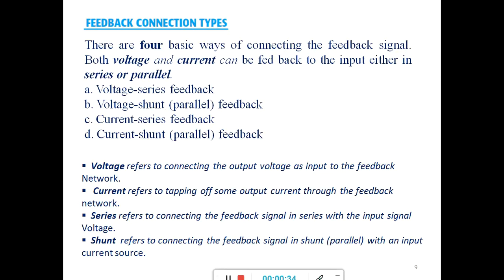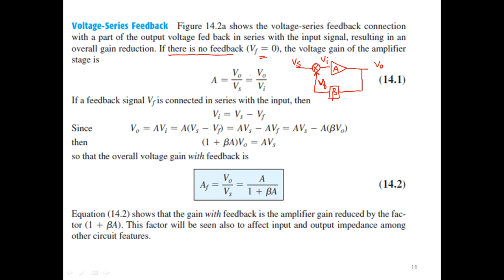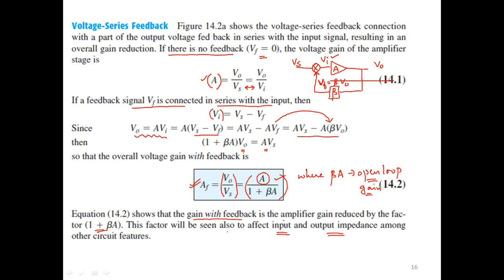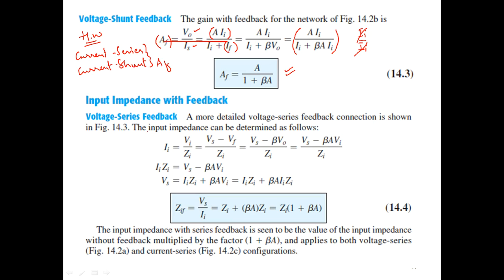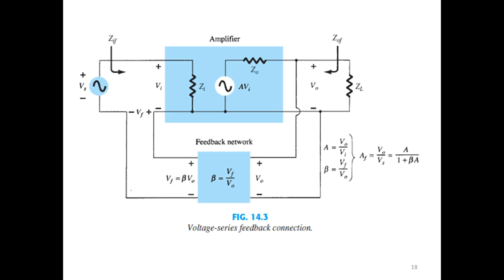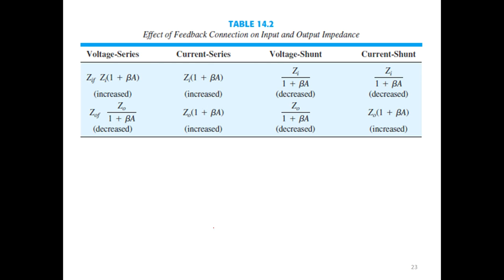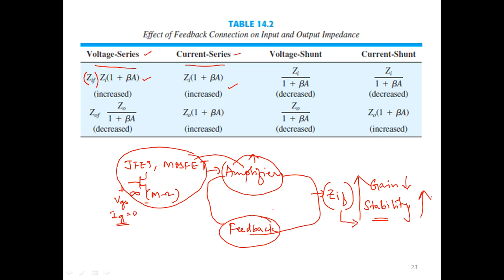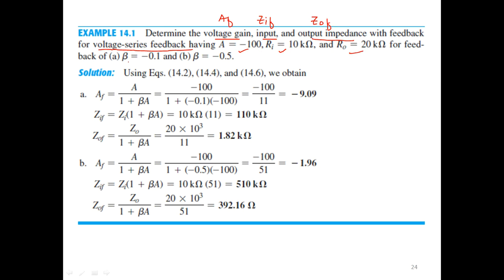L22 VoltageSeries ParallelTypes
Session discusses about the details of voltage series and parallel connections.